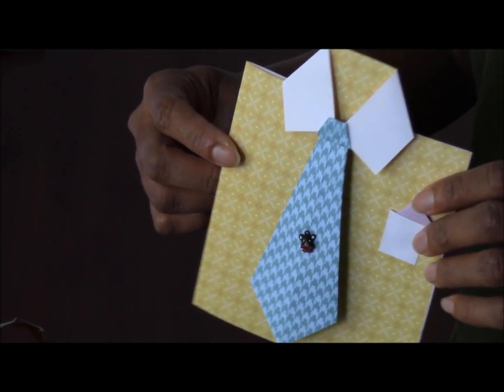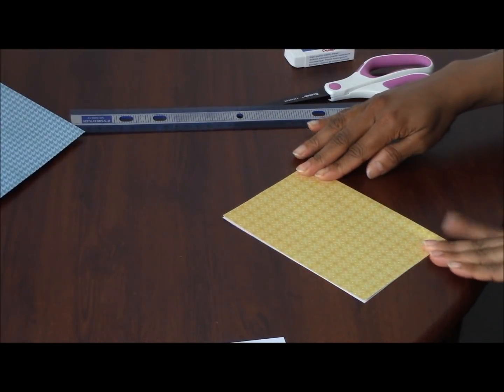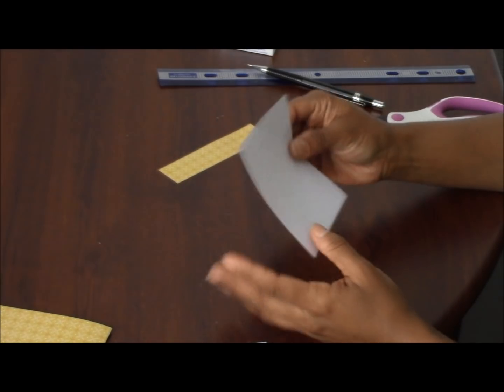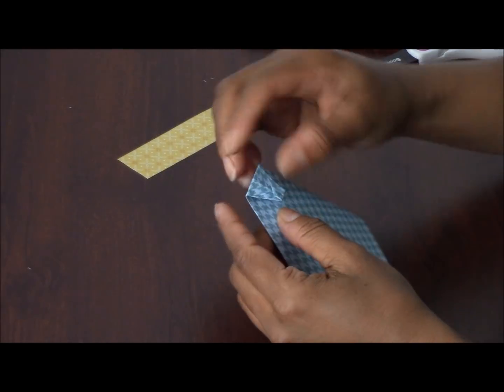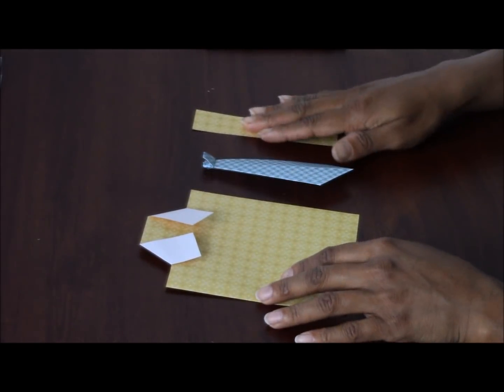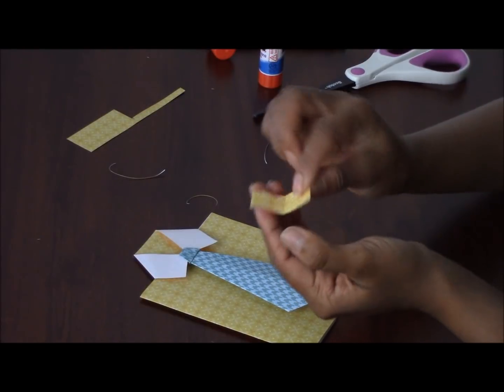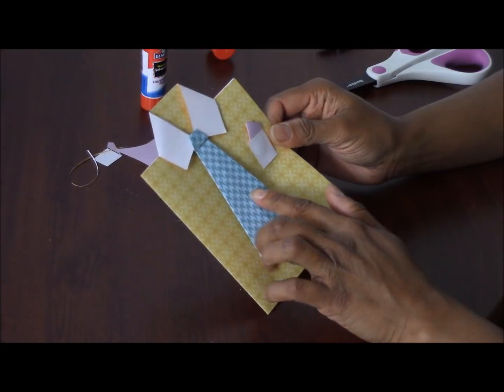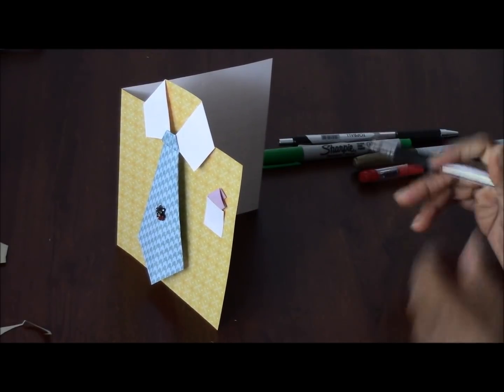Shirt & Tie Card for Father's Day, Birthday | DIY Handmade Fathers Day Greeting Card Ideas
Shirt & Tie Greeting Card for Father's Day, Birthday! //
Quick demo for making a very simple shirt greeting card for  your husband's/father's/son's/cousin's/friend's birthday, for Father's Day, or as an invitation card for your party (for example 40th birthday event invite!).  Great idea to involve your child in making this easy card for the father too.
Note: cardstock paper used in this tutorial is from Recollections, you can find many more lovely printed sheets